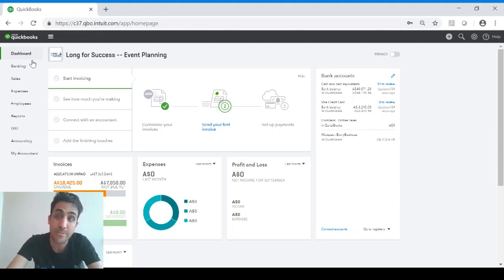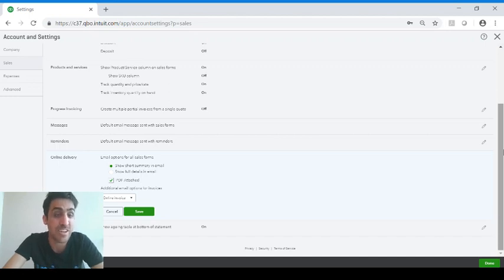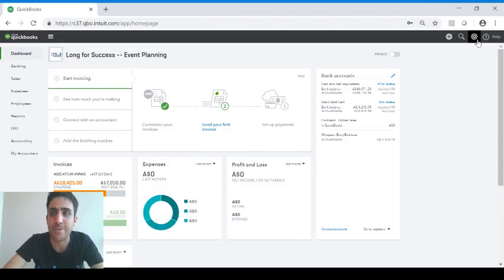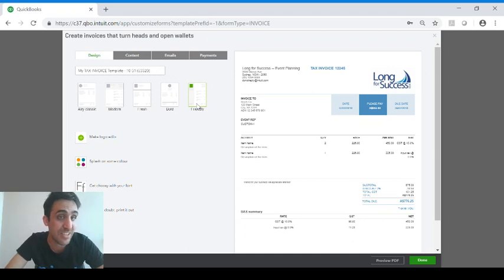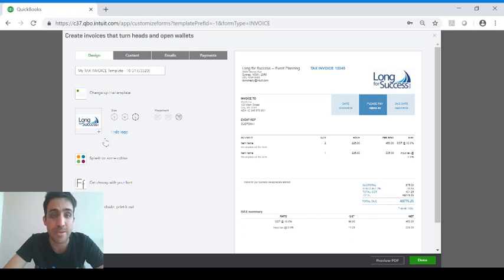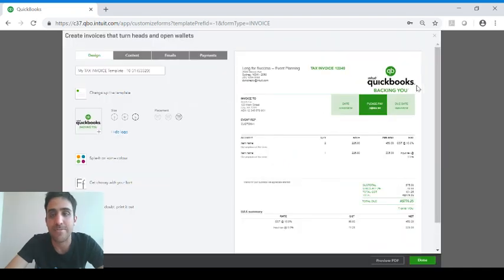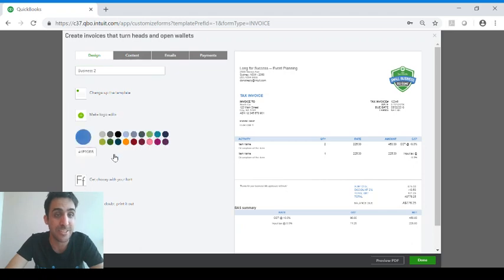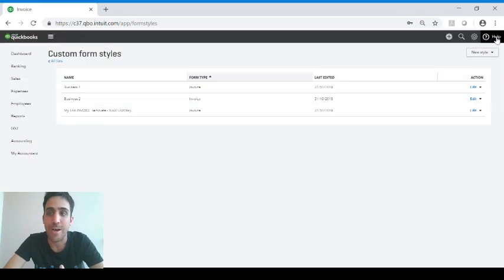QuickUpdate - Invoices | QuickBooks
Today's QuickUpdates covers the recent changes made to the Invoice customisation experience, including a new invoice template and the ability to store up to 10 logos for invoice templates.